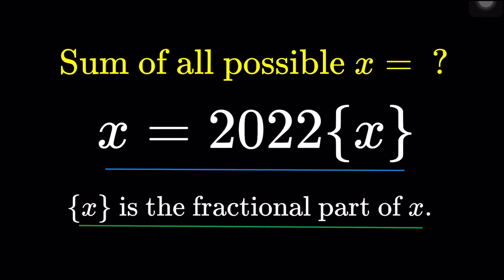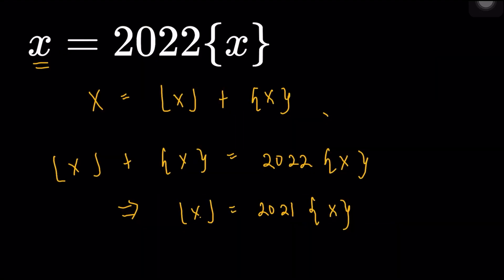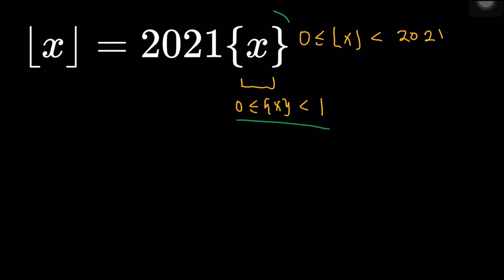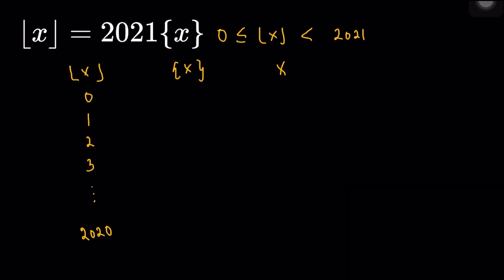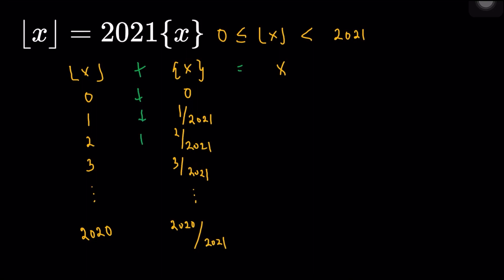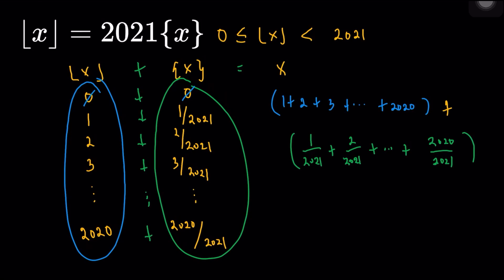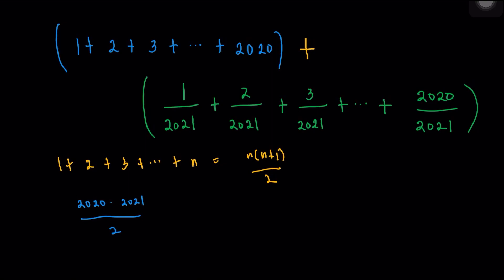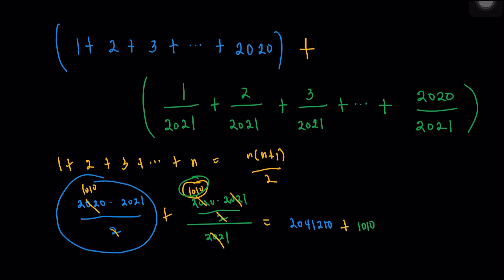Sum of Solutions to x = 2022{x} || High School Math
Here's an equation involving the fractional part of x!